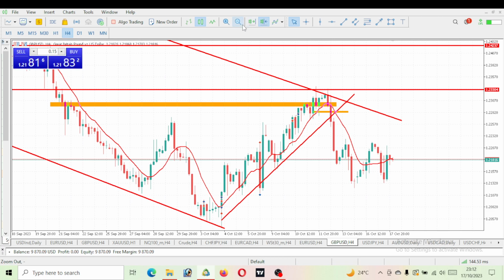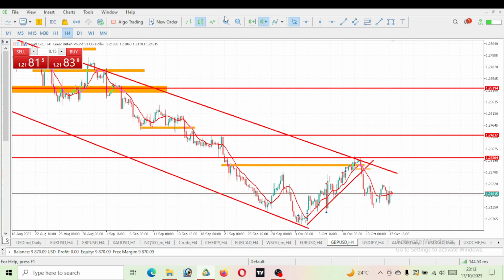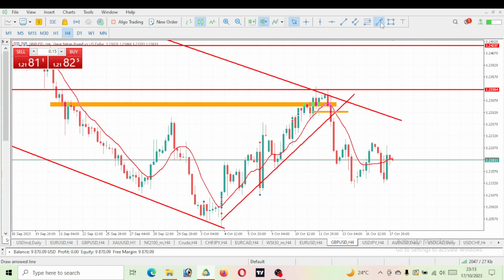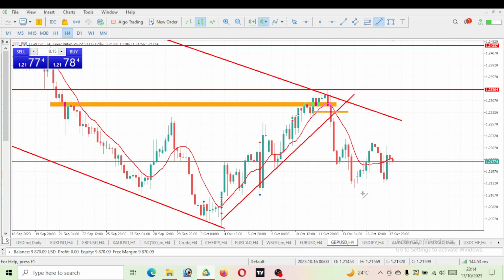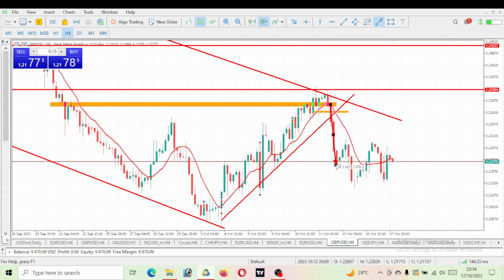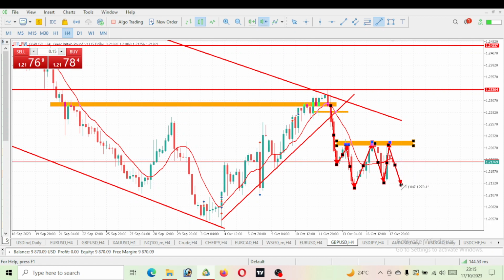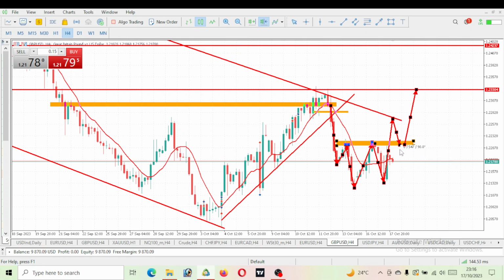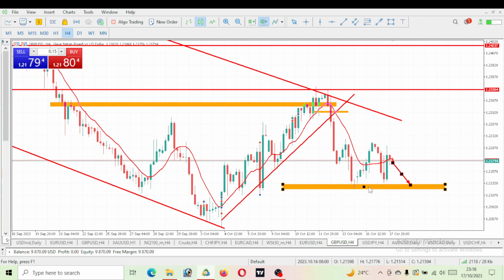GBPUSD Analysis Today | OCTOBER 18 2023 | GBPUSD Forecast | GBP/USD Technical Analysis